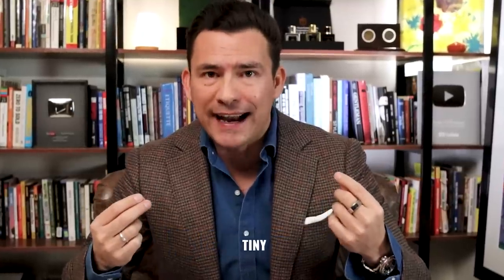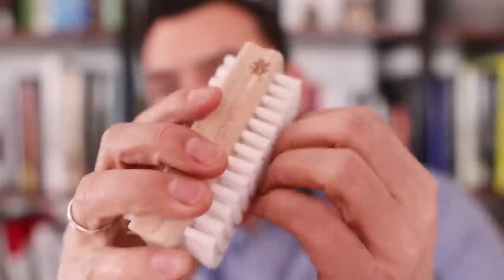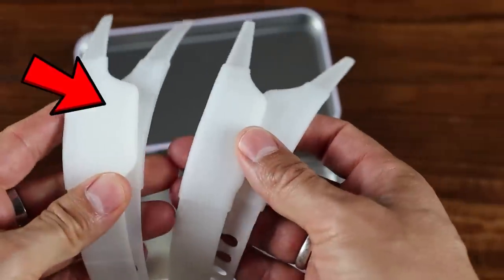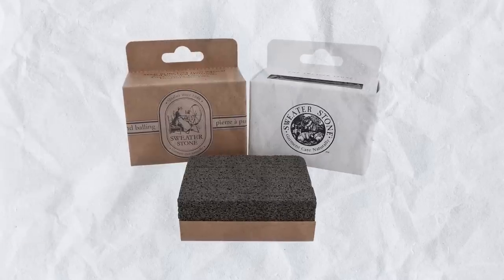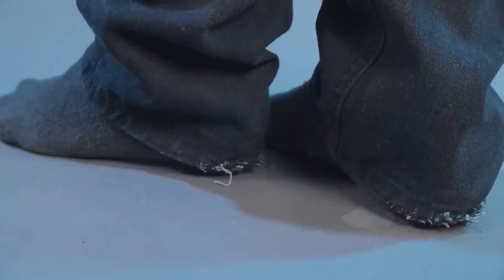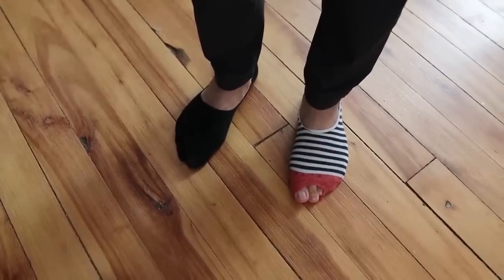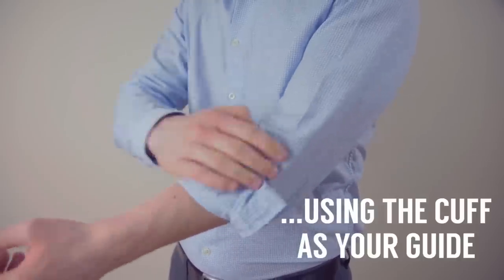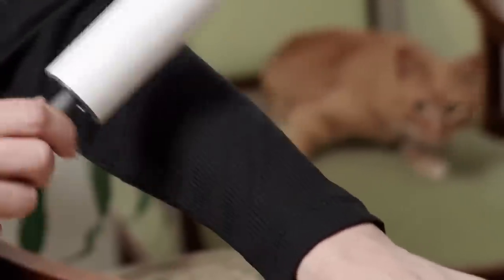12 Style Mistakes That Make You Look Sloppy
Timestamps:
0:00 - 12 Style Mistakes That Make You Look Sloppy
0:28 - Style Mistake #1
1:21 - Style Mistake #2
2:28 - Style Mistake #3
4:05 - Style Mistake #4
4:37 - Style Mistake #5
5:41 - Style Mistake #6
6:20 - Style Mistake #7
7:33 - Style Mistake #8
8:41 - Style Mistake #9
9:09 - Style Mistake #10
10:07 - Style Mistake #11
10:24 - Style Mistake #12

📫 Shipping Address

Antonio Centeno
USA

PRODUCTS

RECOMMENDED PRODUCTS